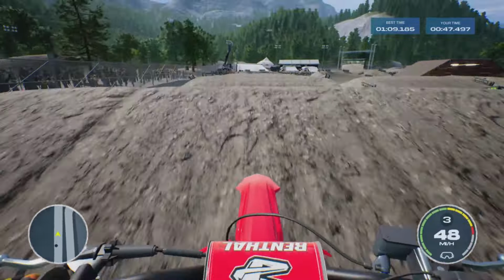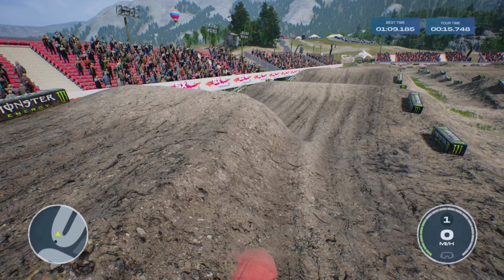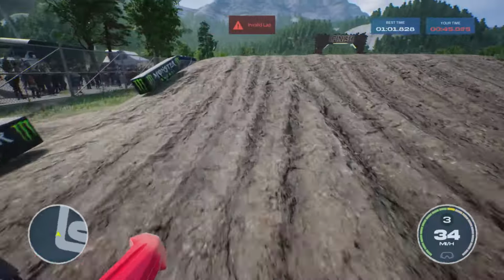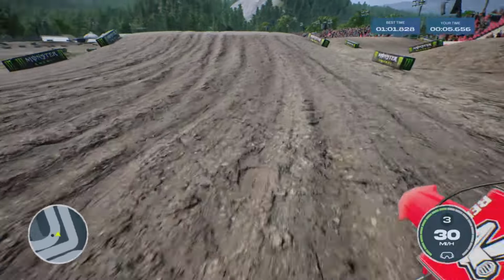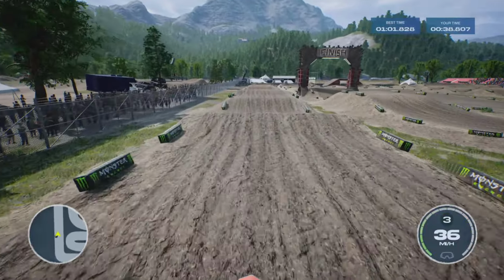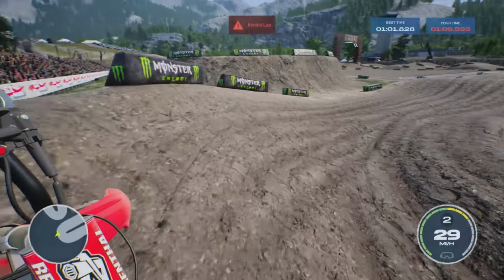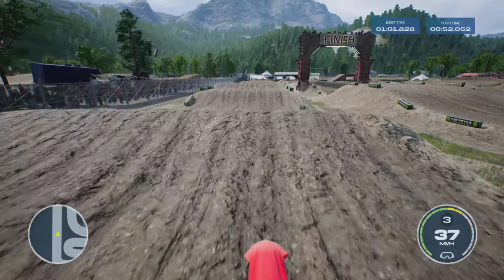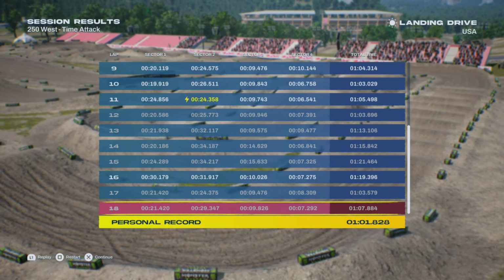Monster Energy Supercross 6 Getting Comfortable